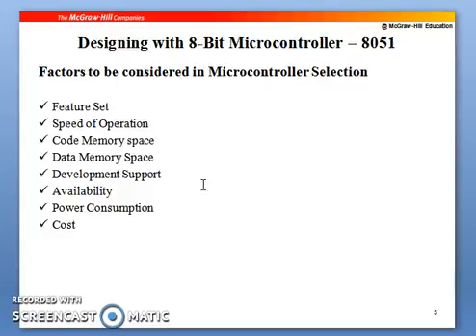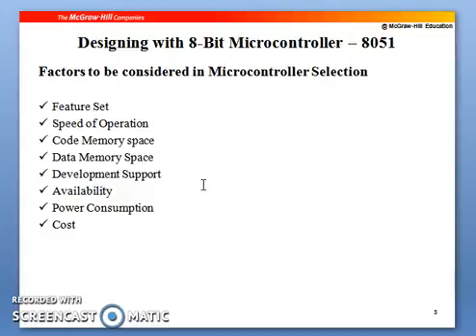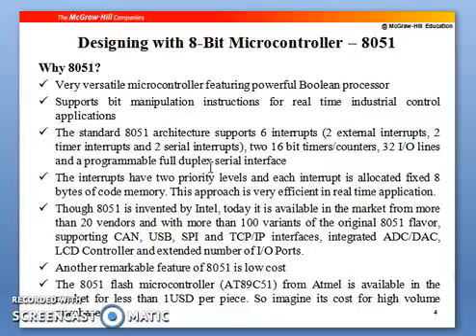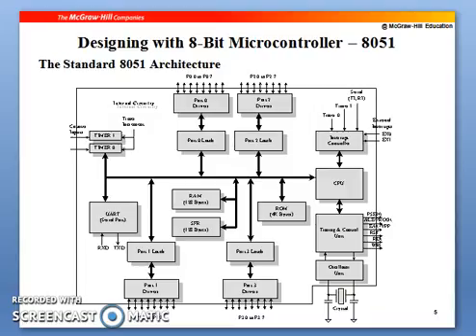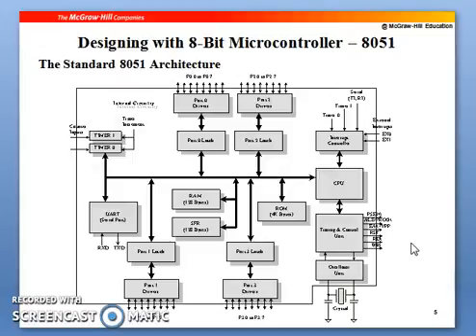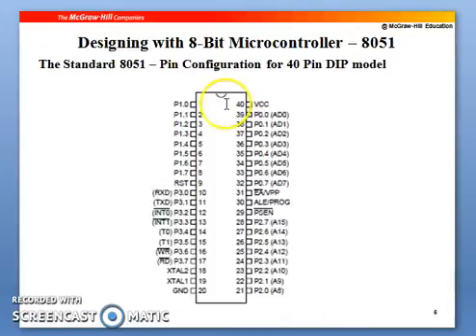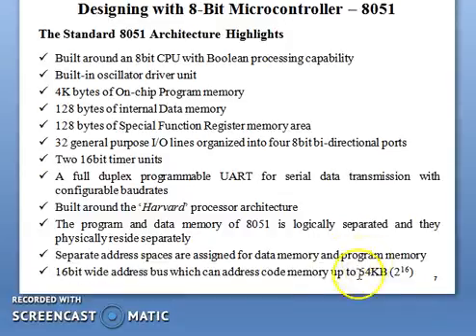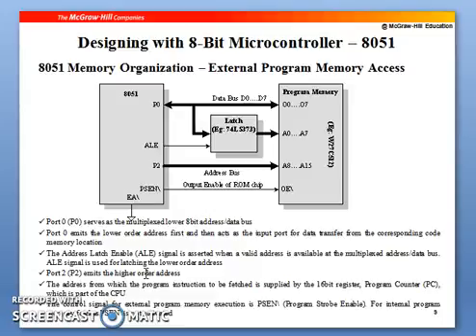Day3 PM3 FCVideo Pratik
Architecture of Embedded System